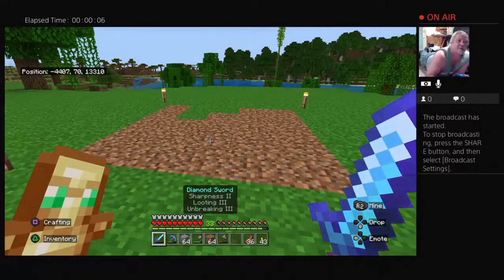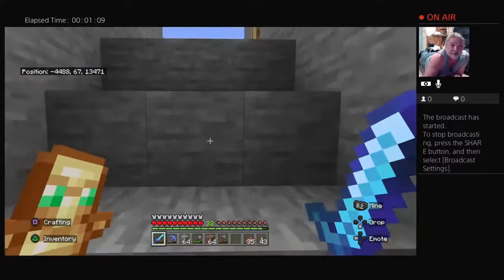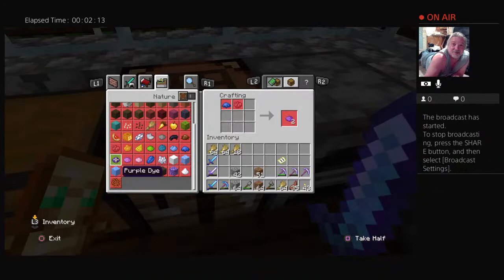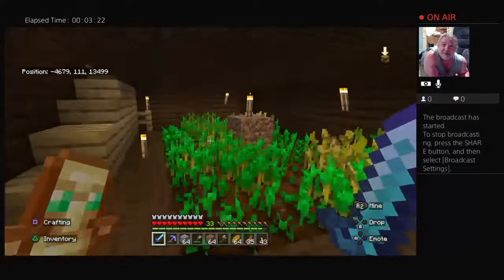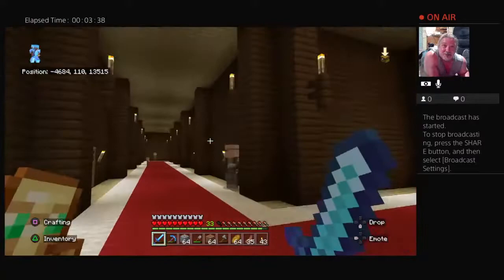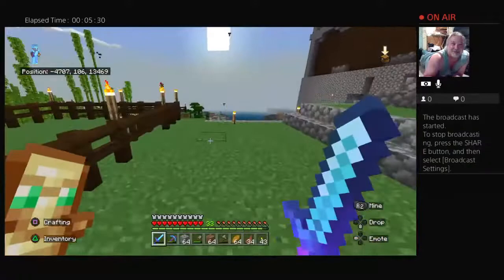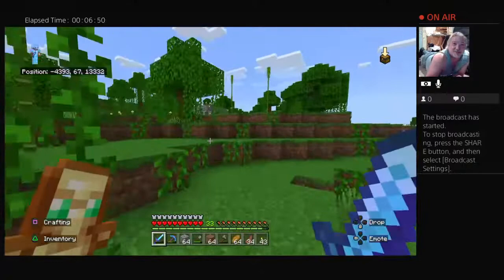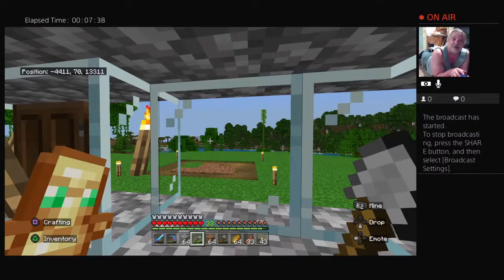#235 gotta breed those villagers for the iron farm.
Study Everything 💪